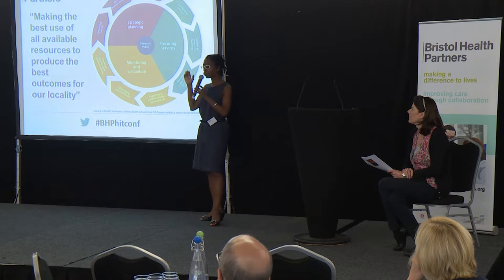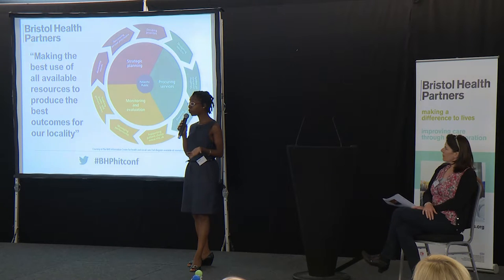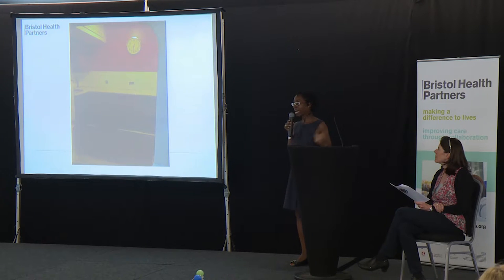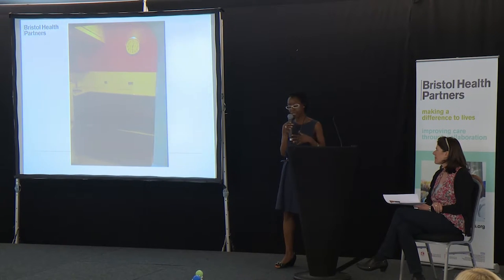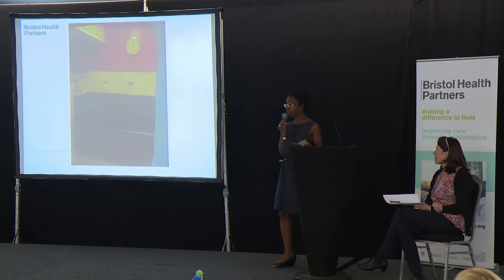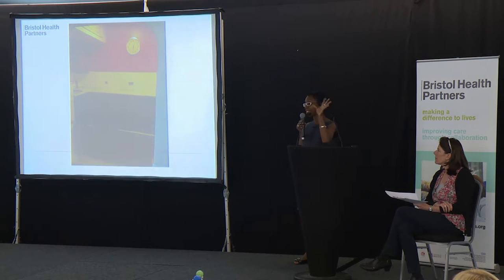Effective engagement with clinical commissioners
Adwoa Webber, Head of Service Improvement at Bristol Clinical Commissioning Group (CCG) talks about how Health Integration Teams can effectively engage with clinical commissioners.